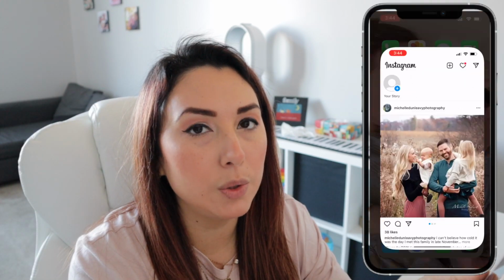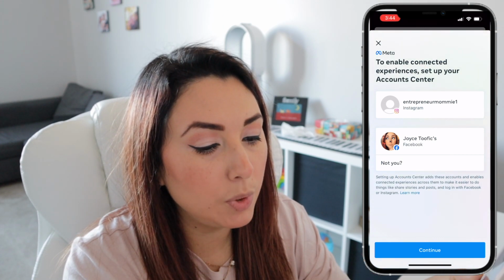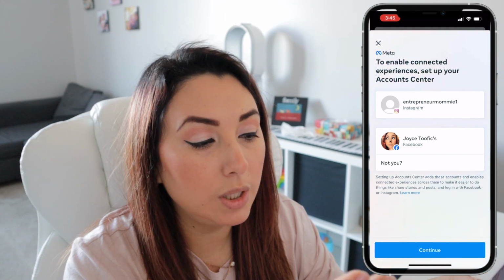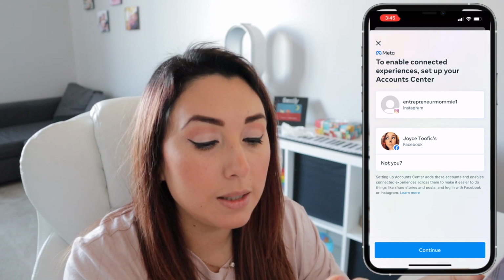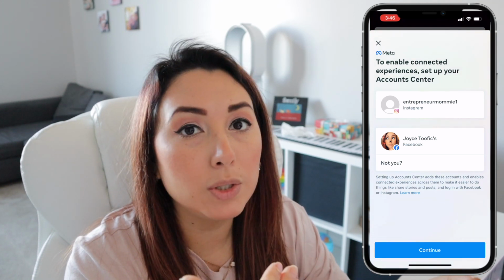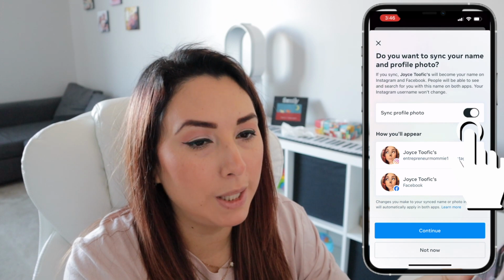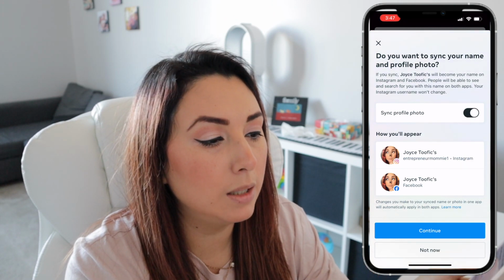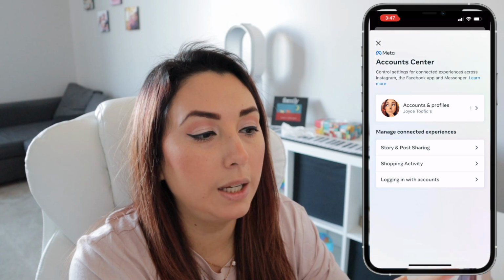how to connect your instagram business account to your facebook profile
Today I will show you how to connect your instagram business account to your facebook account or page IN 2022. Whether you are an entrepreneur or simply avoiding in posting on both platforms, facebook and instagram you will learn how to link facebook to instagram, its super easy and will show you step by step how to connect instagram to facebook so you can post on both Instagram and facebook at the same time

If you'd like to work from home receiving $35-$100 a pop for sharing links and reports on Facebook, Twitter and YouTube checkout this

Equipment used on video:
MEMORY CARD
Iphone Adapter Headphone

EDITING SOFTWARE:
CAMTASIA